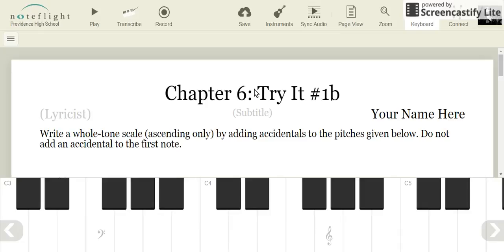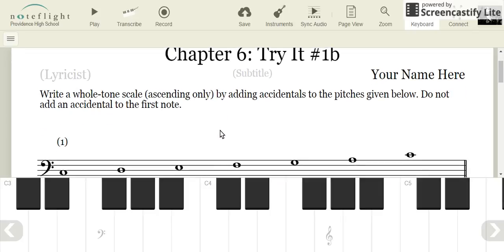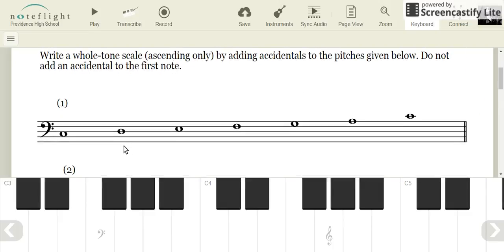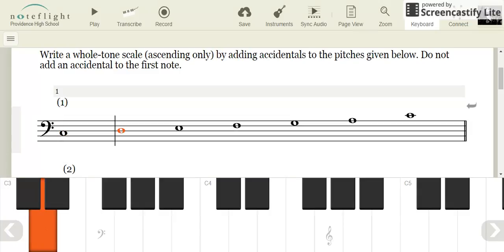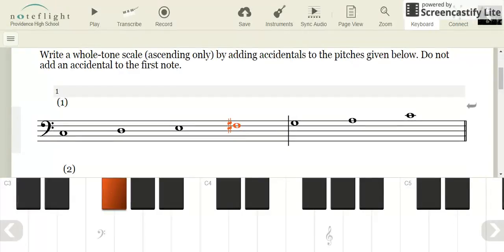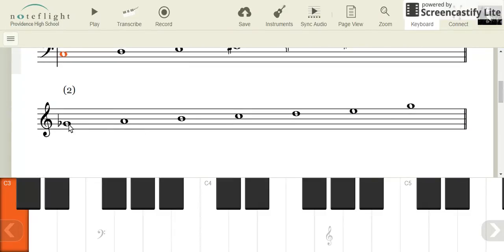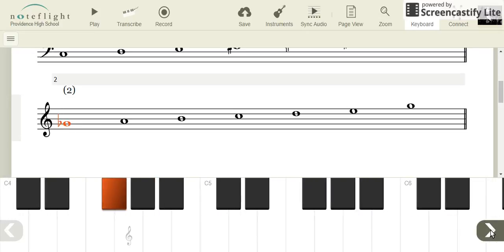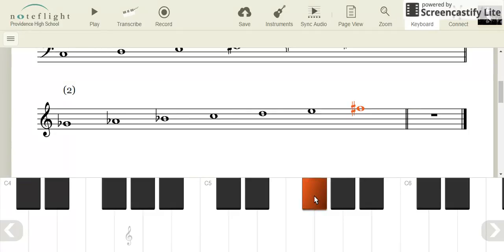Chapter 5: Try It 1b - Whole Tone Scales